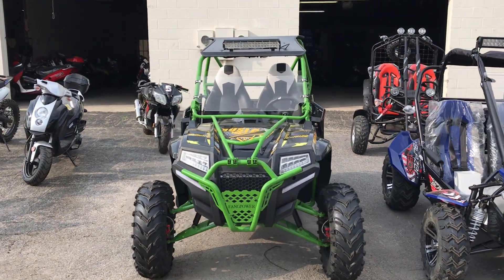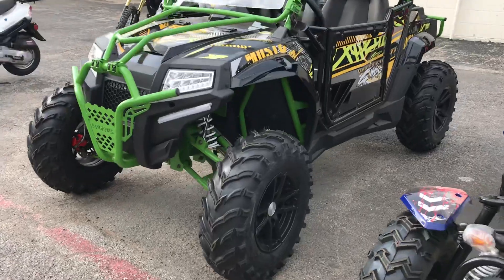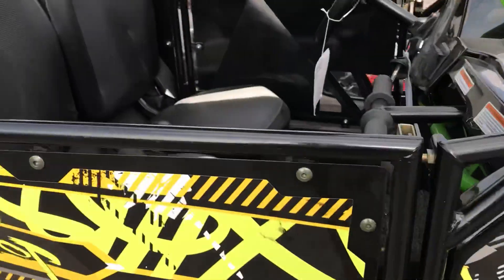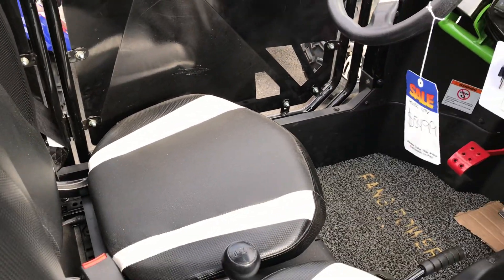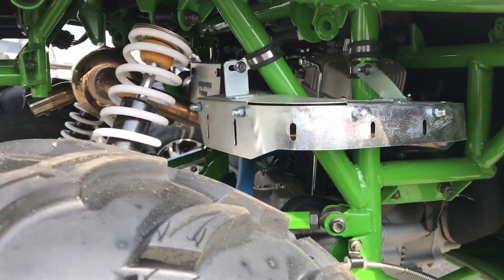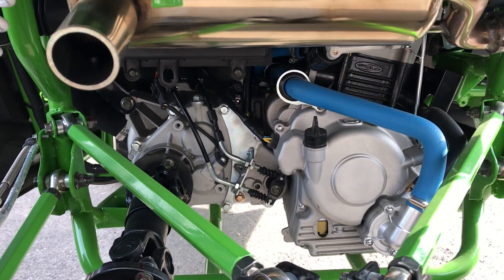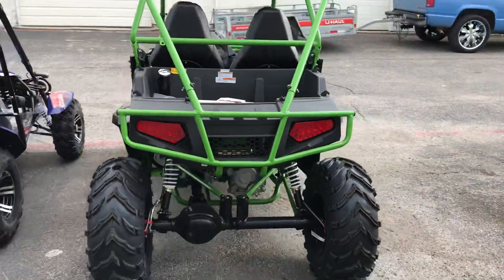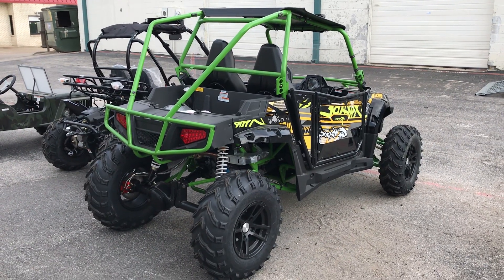Fang power 400 cc Utv side by side